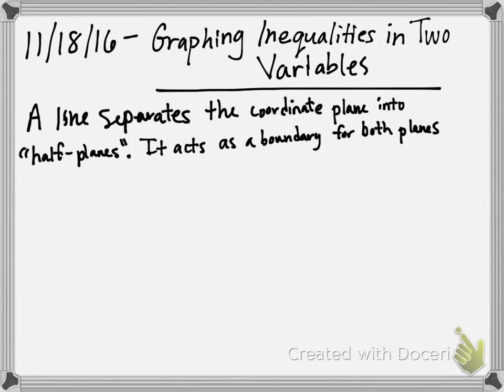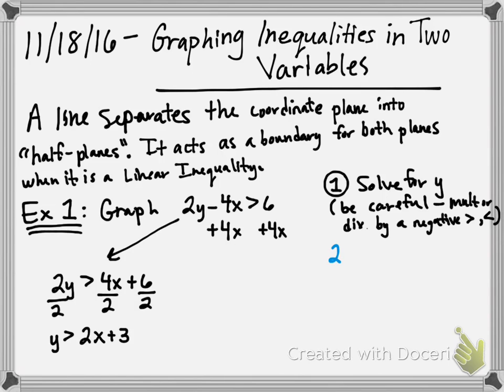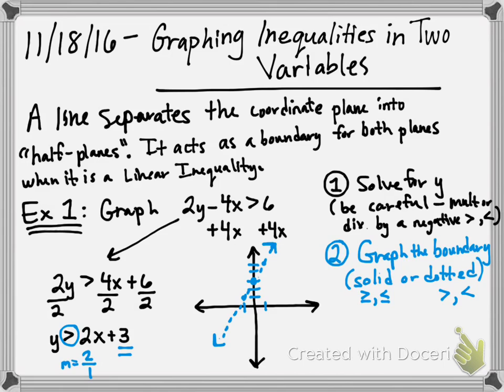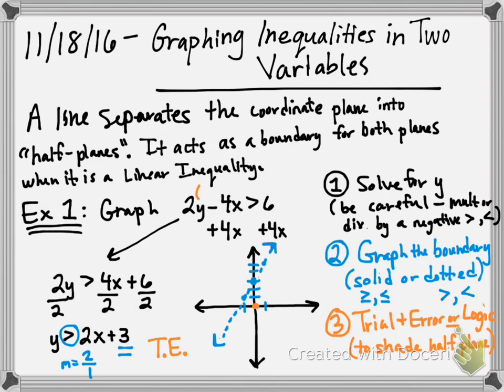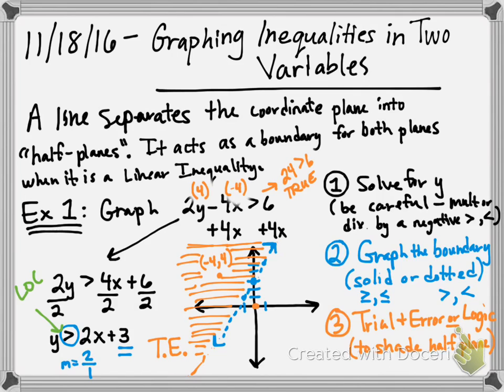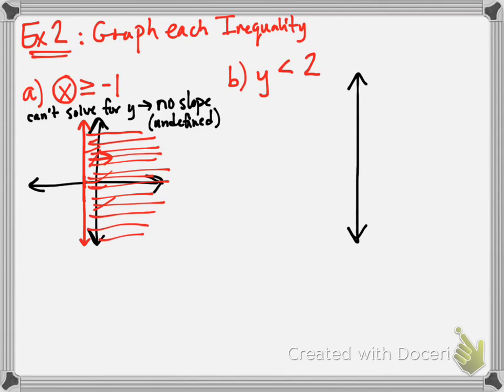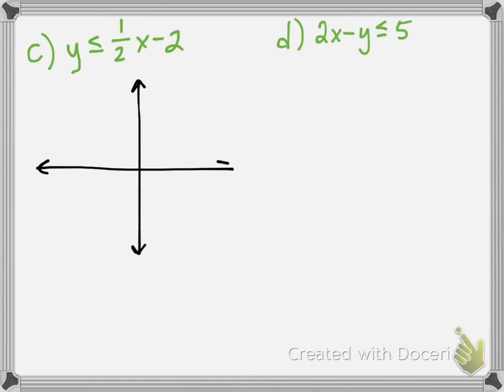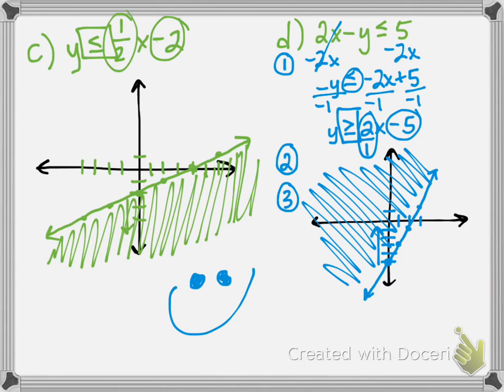Graphing Linear Inequalities